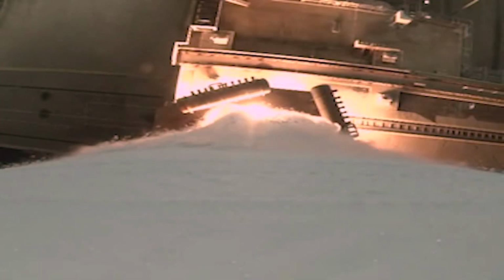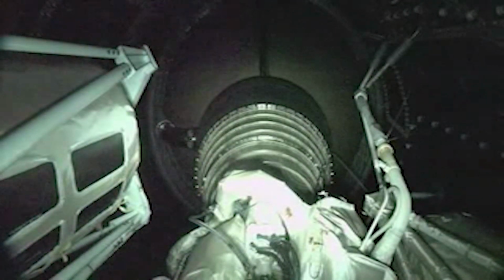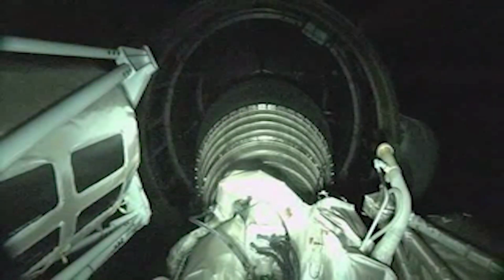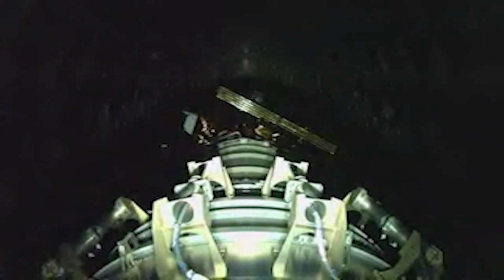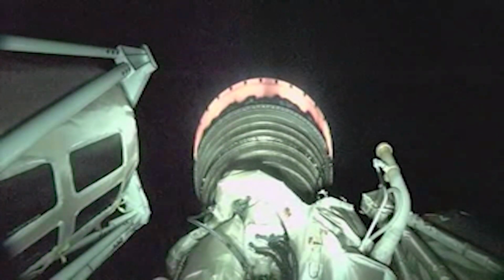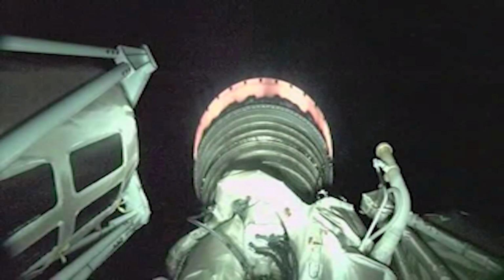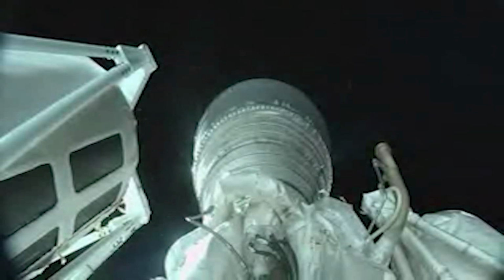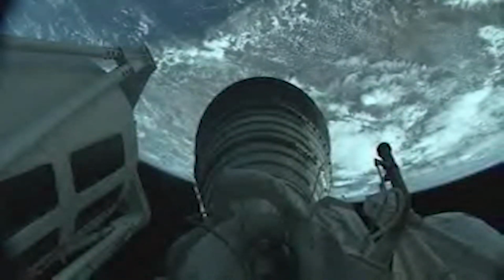Atlas V JPSS-2 / LOFTID Rocket Cam